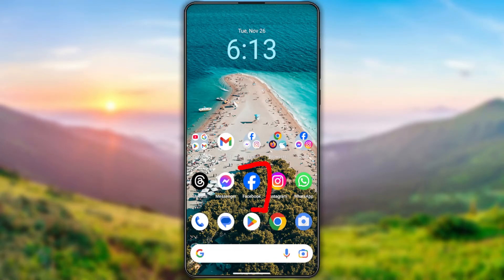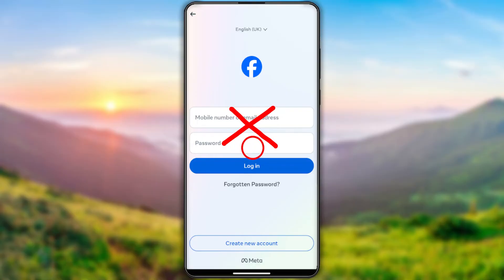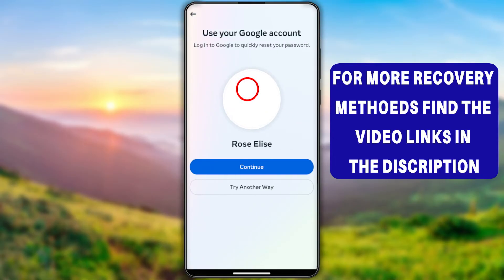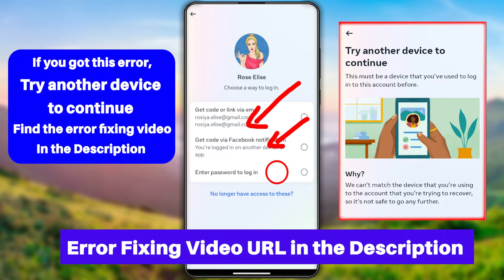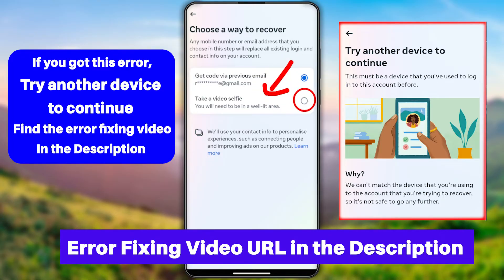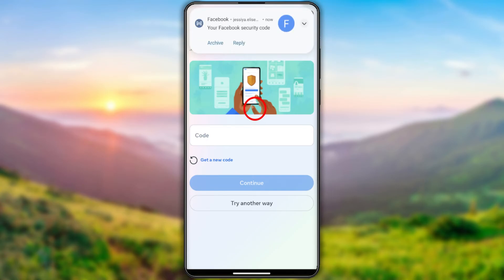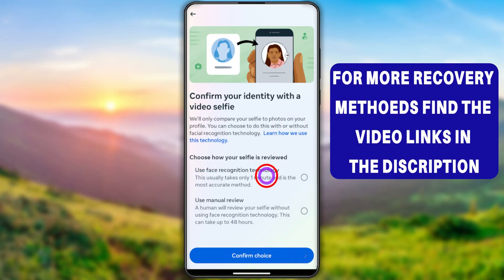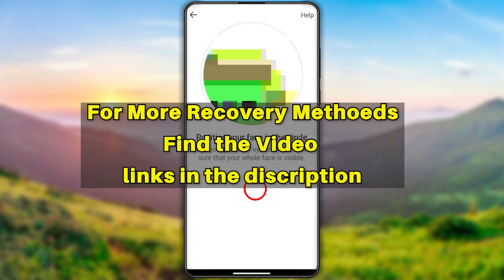🎯Recover Facebook Account Without Email and Password and Phone Number 2025 - DigiAZE fb 🆕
Let’s Learn how to recover facebook account without email and password and phone number 2025 updated by digiaze and how to recover hacked facebook account without email password or phone number 2025 new method  It doesn't matter which operating system that you use. Here digiaze have discussed how to recover hacked facebook account without email password or phone number 2025 on both android and IOS iphone and windows pc or laptop fully working methoed by digiaze. After watching this video you will learn facebook account recovery without email and phone number 2025 on iphone and android or it can be a pc notebook laptop imac or ipad.

While Recovering your account if you got these errors like facebook password recovery hacked facebook account recovery with recognized device facebook id kaise recover kare solved by digiaze how to get back old facebook account Here we have solved all problems.

🎯 click the links below more Videos form DigiaZe:-

These are some topics that we have covered in this video:-
how can i recover my facebook account without email or phone number 2025
how to recover facebook account without email or phone number and password
how to recover your facebook account without email or phone number working 2025
how to recover hacked facebook and instagram account without email password or phone

00:00 Introduction
00:28 recover facebook account without email or phone
01:10 How to recover hacked facebook without mobile number and email otp
01:53 fix try another device to continue
02:35 recover hacked facebook account
03:29 how to recover hacked facebook account
04:01 my facebook account hacked how to recover
04:45 Conclusion

WARNING!